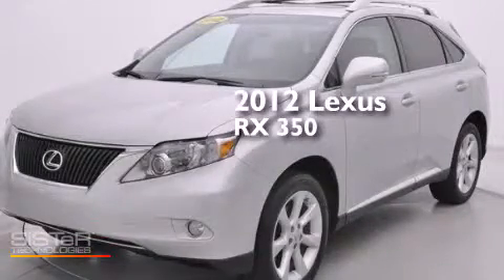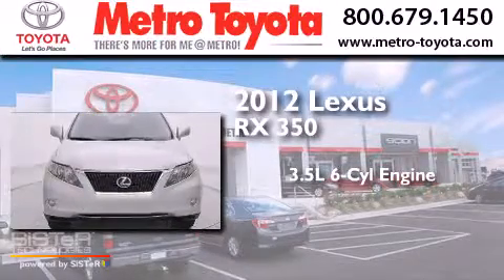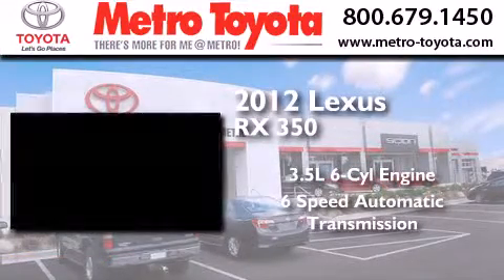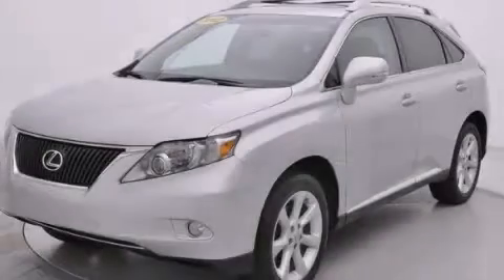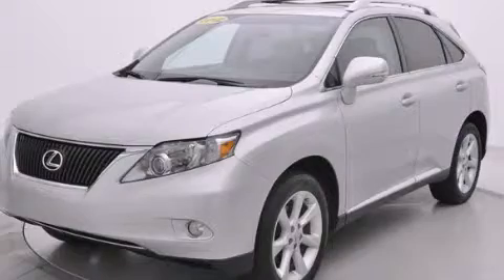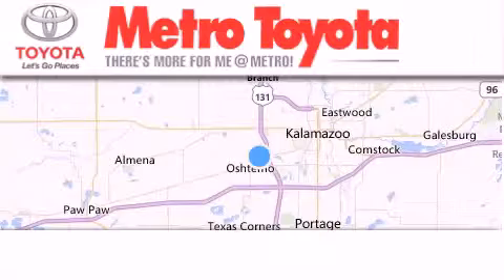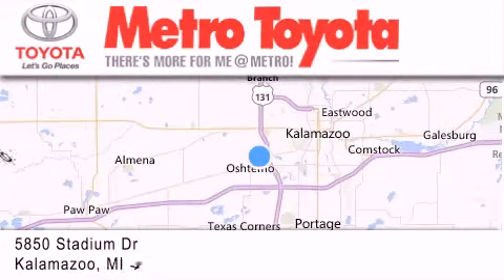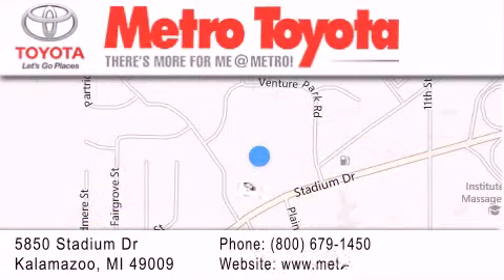Used 2012 Lexus RX 350 Benton Harbor Mi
We have been honored to serve the Kalamazoo MI area , we promise that your experience at our dealership will exceed your expectations ! Year : 2012 Make : Lexus Model : RX 350 Engine : 3.5L V6 Trans . : Automatic 6-Speed Exterior : Tungsten Pearl Miles : 36,360 Interior : Light Gray w/Semi-Aniline Leather Seat Trim or Smo Stock : P9212 Metro Toyota 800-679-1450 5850 Stadium Drive Kalamazoo , MI 49009